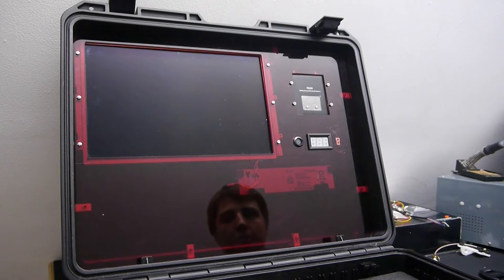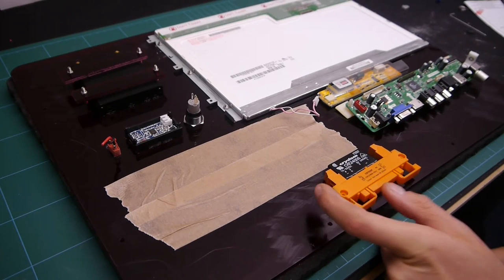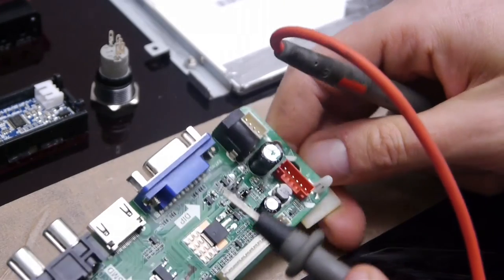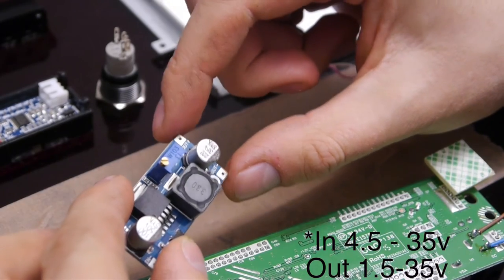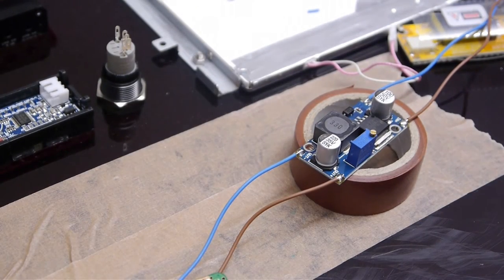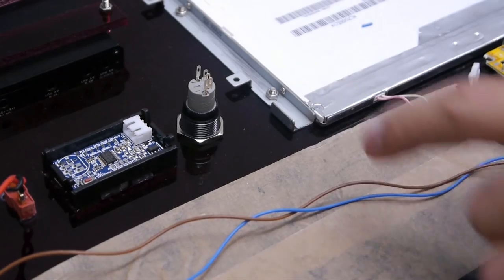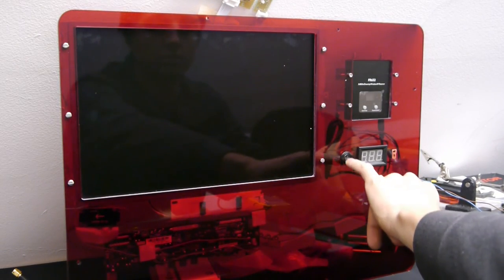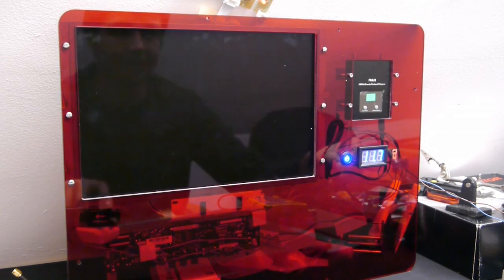TheManLab - FPV Ground Station Build - Wiring Components - Part 5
Hello, Today i'm back with another video showing the build progress on the FPV Ground Station. In this video I am showing how ive connected the different components together.

After some initial difficulties attaching a lot of wires to the switch I decided to make a little power distribution board. Unfortunately I didn't record this but I shown a little explanation of how and where all the connections were made at the end of the video.

Please goto Part 1 for links to all parts used.